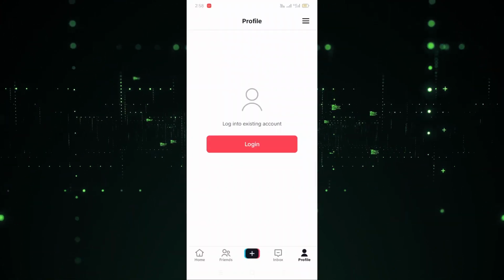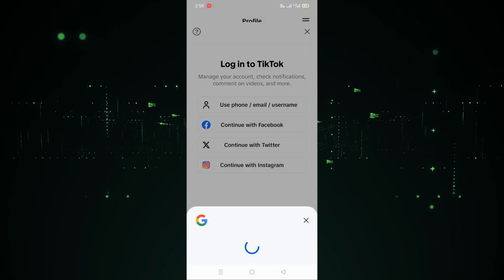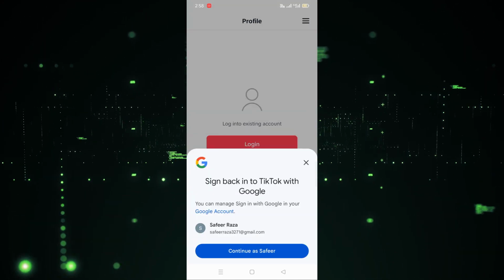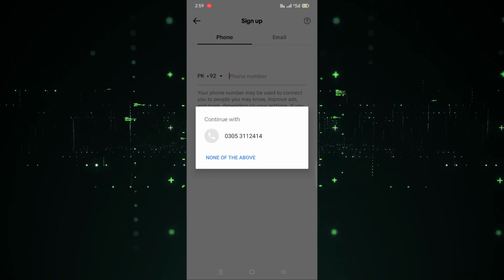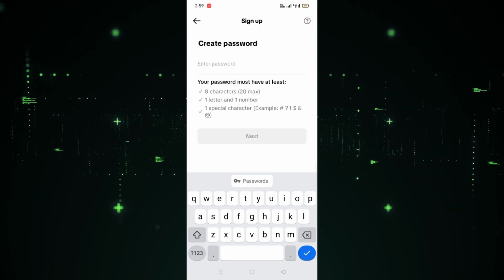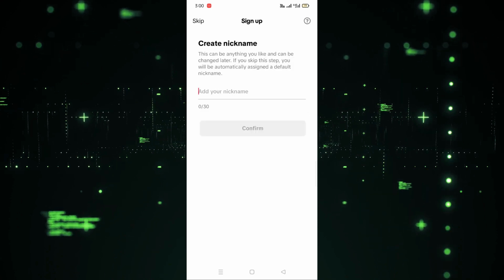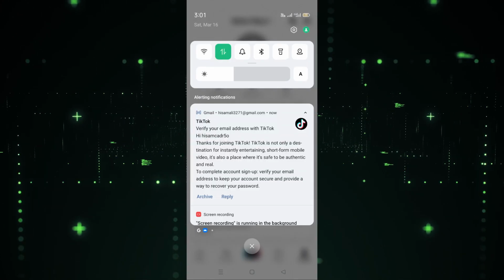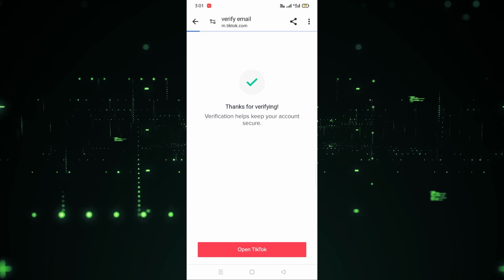How to Create an Account on Tiktok [easy]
Interested in joining TikTok and sharing your creativity with the world? In this easy tutorial, I'll show you the simple steps to create an account on TikTok hassle-free. Whether you're new to the platform or eager to start creating fun videos, signing up for TikTok is quick and easy. Watch now to learn the straightforward process of creating your TikTok account, and get ready to explore the world of short-form video content. Let's get started and unleash your creativity on TikTok!